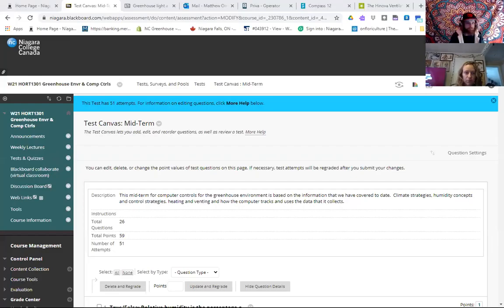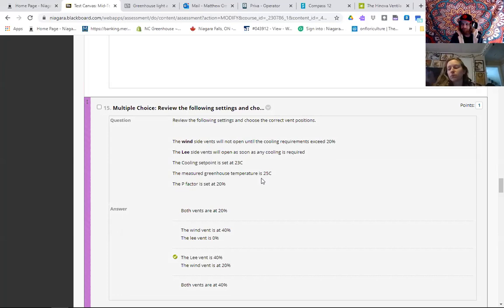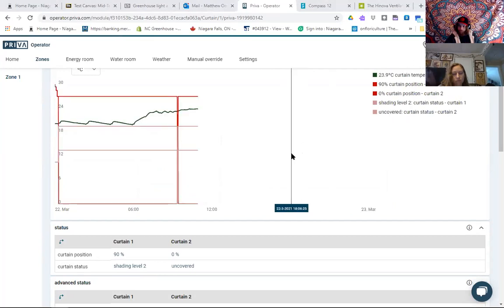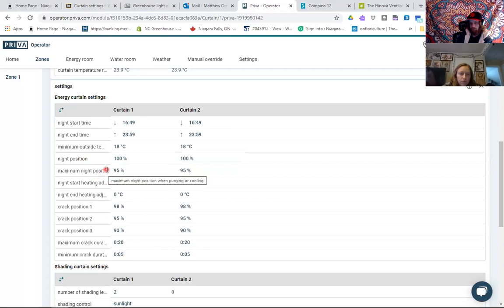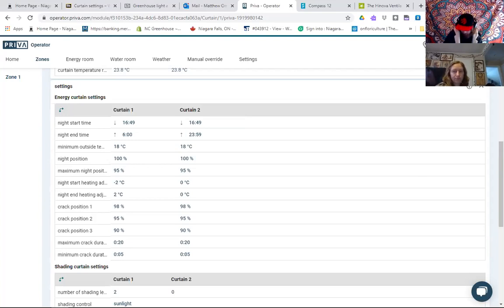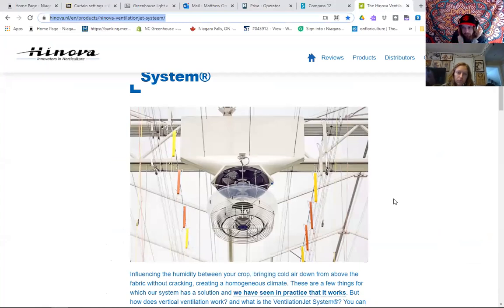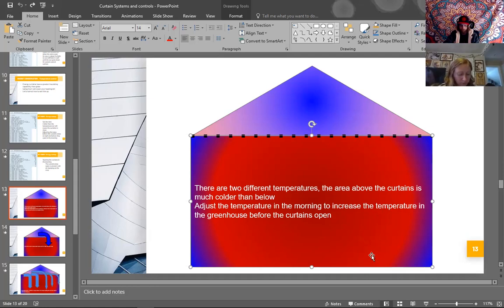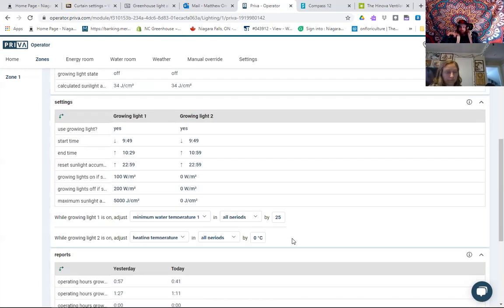Curtain and Lighting lesson on zoom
This is the lesson from March 22nd on curtains and lighting